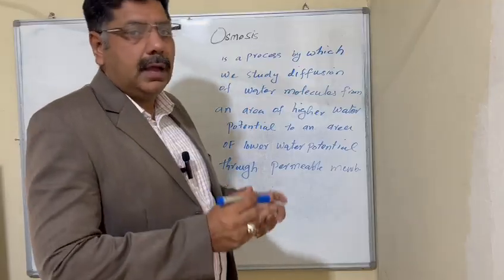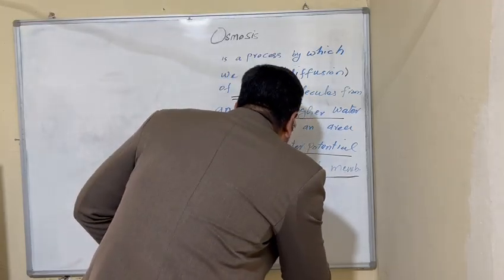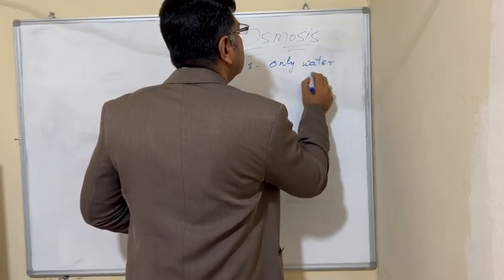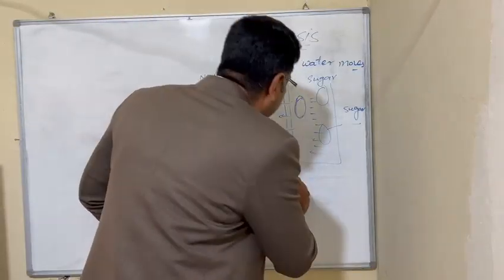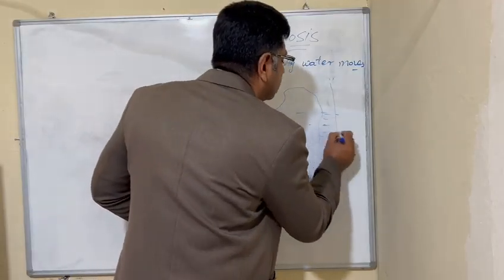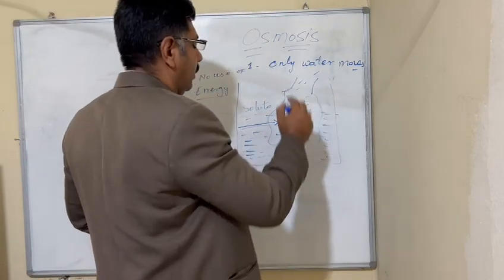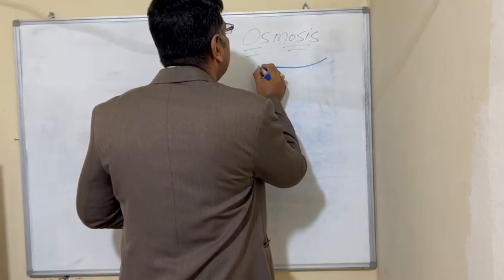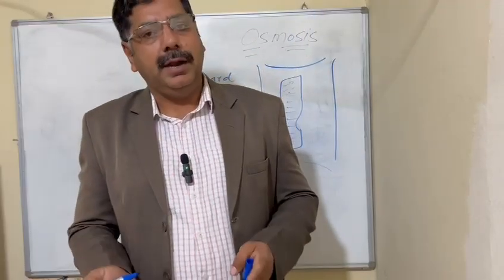Osmosis Explained Easily | IGCSE Biology by Mazhar Tahir | Bio_Planet1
Struggling to understand osmosis for your IGCSE Biology exam? Let Mazhar Tahir break it down for you with crystal-clear explanations, real-life examples, and exam-focused tips — only on Bio_Planet1!

🎯 In this video, you’ll learn:

What osmosis is and how it works

Key differences between osmosis, diffusion, and active transport

Real-world applications (e.g., plants and cells)

Common IGCSE questions with answers

Visual diagrams to boost understanding

📍Perfect for:
IGCSE Biology students (CIE, Edexcel, AQA)
Home-schoolers & tutors
Revision before mocks or finals